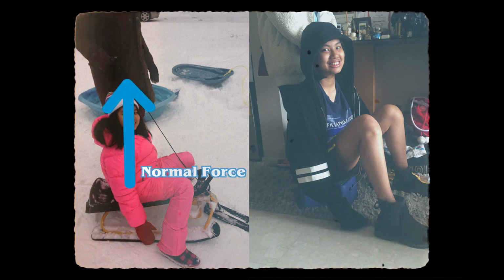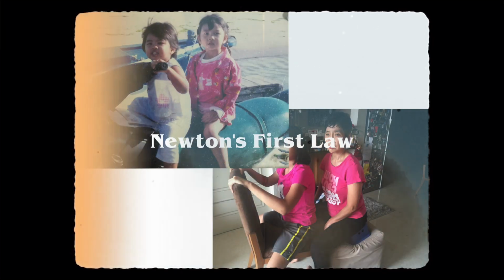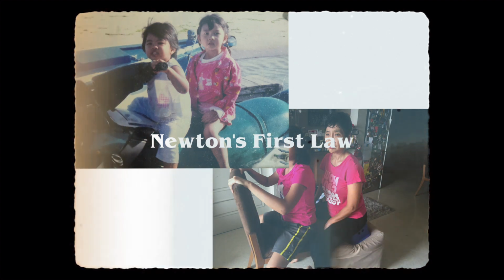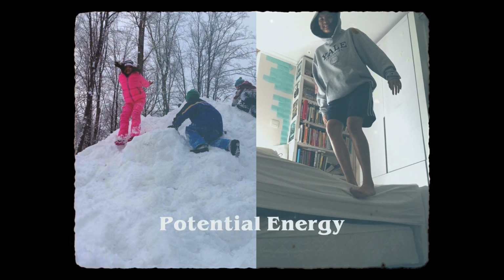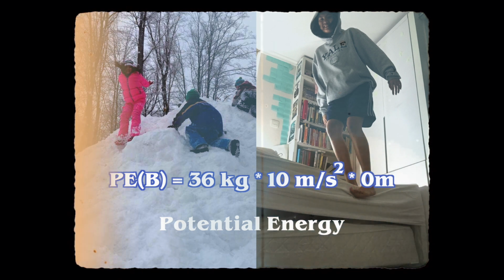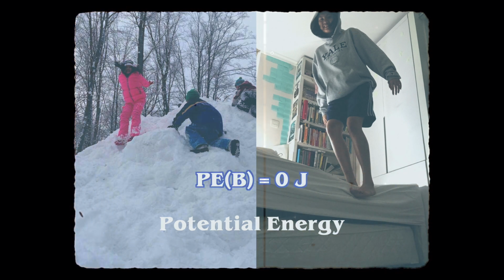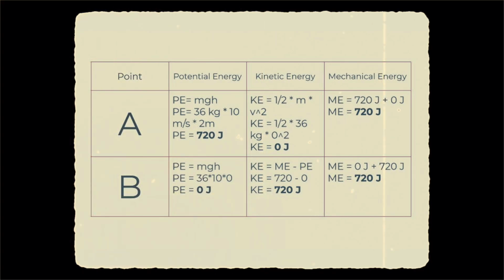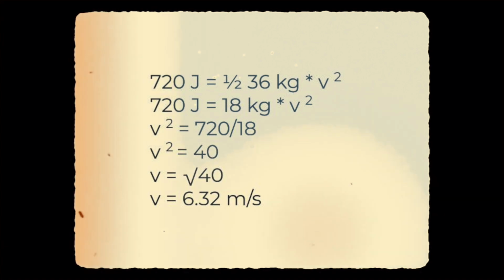Reenacment of the Past - Physics 1 Project - Nadine 11H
Hi everyone, this is Nadine's video for this term's Physics 1 project. We were asked to analyze different forces, conservation of energy and Newton's Law of Motion in our old pictures. Enjoy!